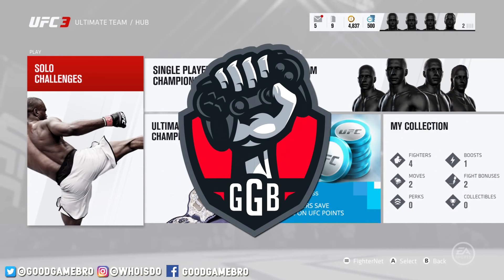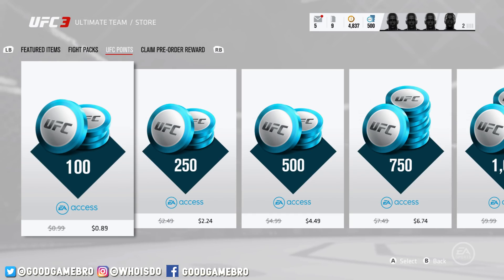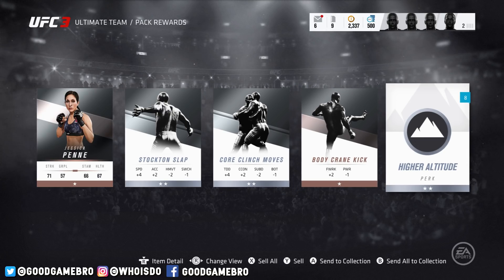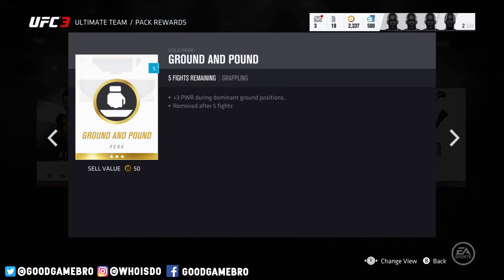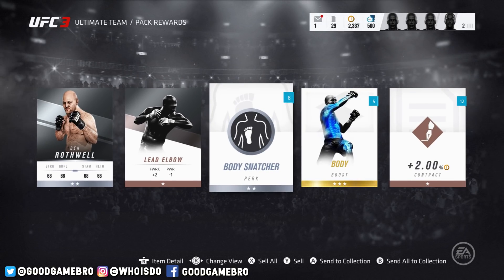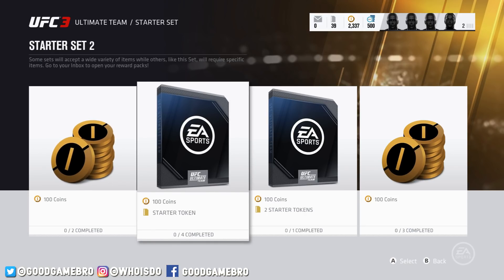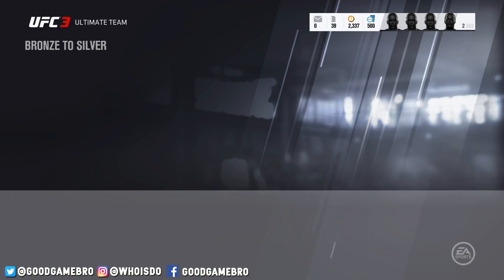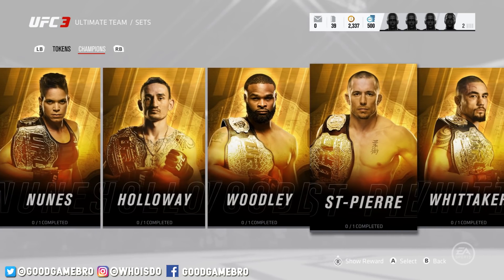EA UFC 3 Ultimate Team: Premium Pack Openings, Sets & How to Redeem Pre-order Bonus!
Learn how to redeem your UFC 3 Ultimate Team pre-order bonus & find out what the premium packs contain in UFC 3!

In today's video, I'll show you how to redeem your pre-order bonus in UFC 3's Ultimate Team and how the sets work too! I'll show each pack that's available in Ultimate Team, the best sets to use, and you can also help me pick the best pre-order bonus for my team too!